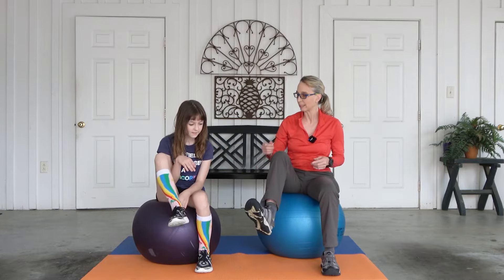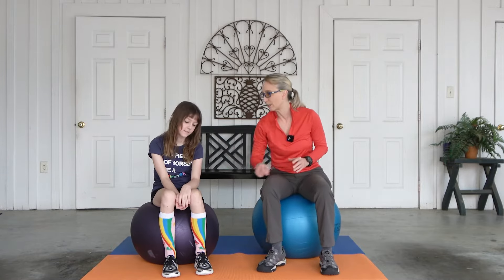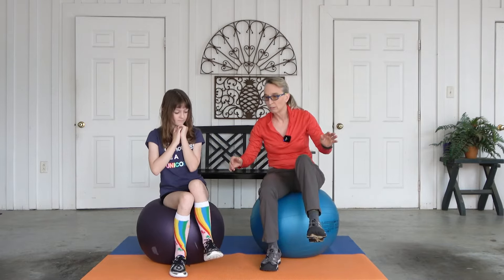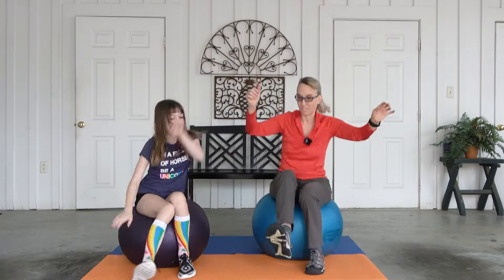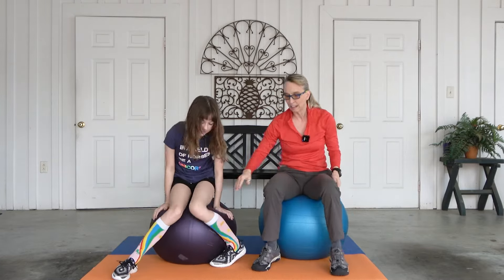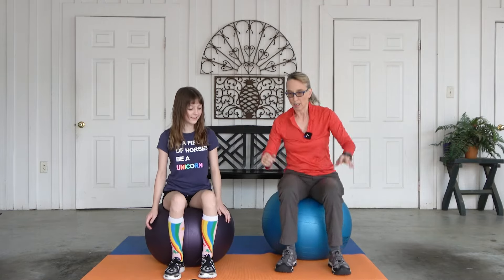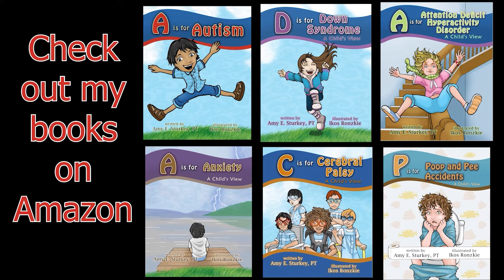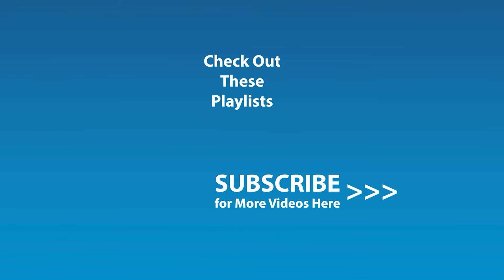Bouncing Sitting on a Ball with 1 Foot Down: Pediatric Physical Therapy Exercise Ball Activities #6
I love exercise balls. Add a ball in and kids will do twice the work with twice the laughs. And then they ask to do it again. On this playlist, my co-instructor, Leia, helps me teach ideas to improve balance, core strength, upper body strength, lower body strength, body awareness, coordination, timing, sensory awareness, and proximal shoulder and hip stability. In the meantime, we have a bunch of fun! I generally start from easier to harder activities over the course of this playlist. Please make sure you are careful! It can really hurt to fall off a ball. Use a mat to increase the safety. Use a spotter if needed. Start with easier activities and work up to the harder ones. I like to keep the ball safely stored out of the reach of children who might make poor choices with a ball. Some children are fearful on a ball, and some kids are fearless. Adult supervision is critical for safety. Leia is 10 years old. She makes many of these activities look easy, but trust me.  They can be quite challenging.

These videos may be more helpful seen in order as I perform easier treatment techniques first.

I also have 6 children's educational books addressing Autism, Down Syndrome, Cerebral Palsy, Attention Deficit Hyperactivity Disorder, Anxiety, and Encopresis and Enuresis. I now also have 3 professional books, "Pediatric Physical Therapy Exercises for the Hips,"  "Pediatric Physical Therapy Exercises for the Knees, and "Pediatric Physical Therapy Exercises for the Ankles." Please note: I cannot provide treatment suggestions for a child I have not personally evaluated.
To choose a different caption language:
Click Subtitles/CC.
If the language isn't listed when you click Subtitles/CC:
Click Auto-translate.